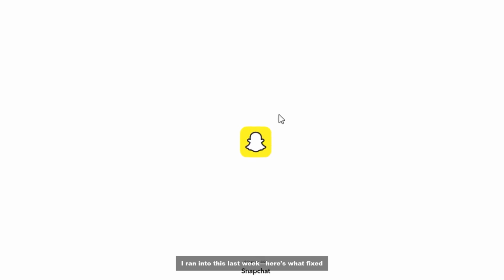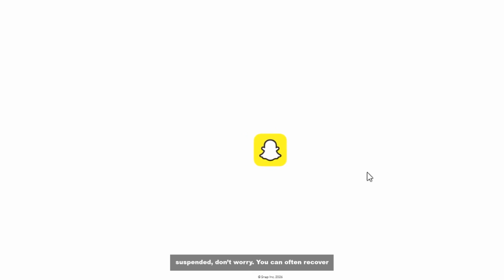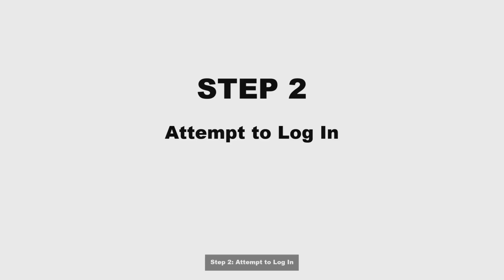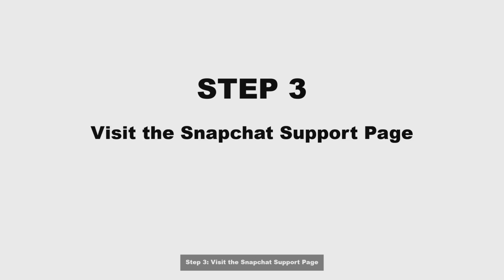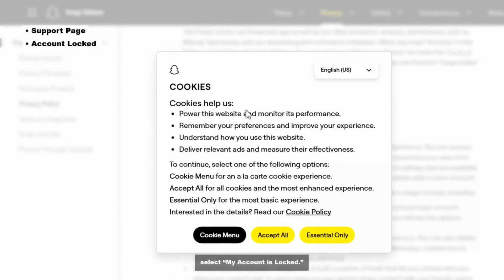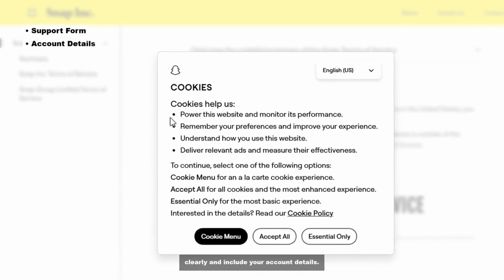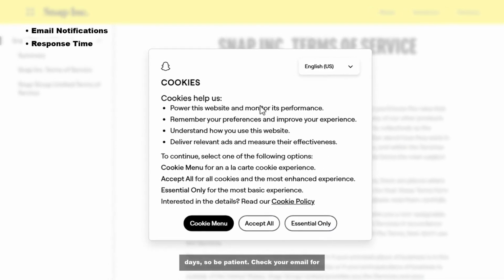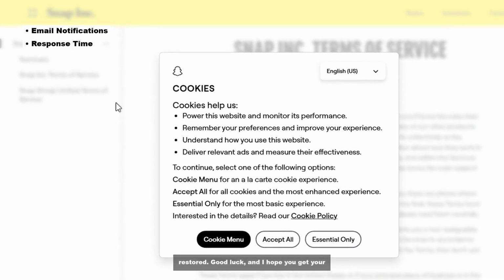How To Recover Suspended Snapchat Account 2026 (ACCOUNT RESTORE)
In this video, we will guide you through the process of recovering your suspended Snapchat account in 2026. If you're facing issues with your account being locked or suspended, follow our step-by-step instructions to restore access.